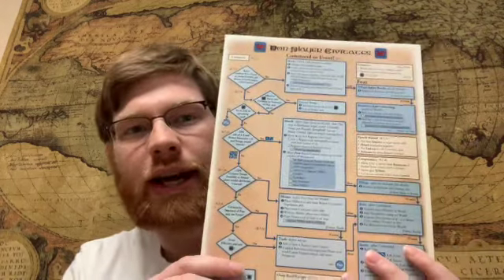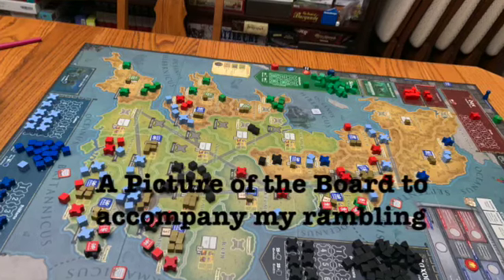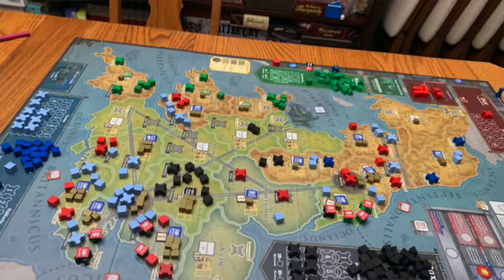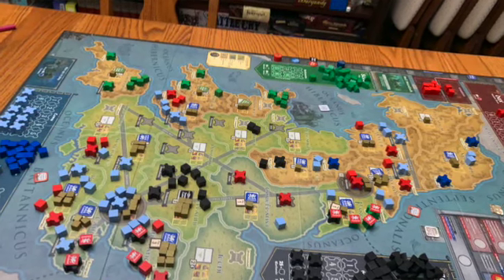PhD Vlog Semester 4: Ending Phase 1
A video in celebration of finishing the graded in class work for the semester this week. Also, some information is given on the board game Pendragon: The Fall of Roman Britain.